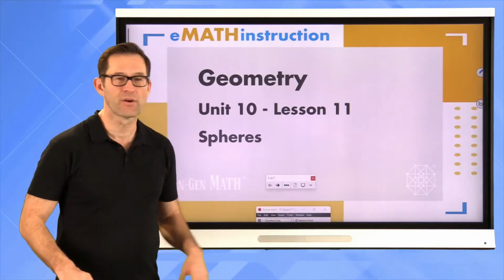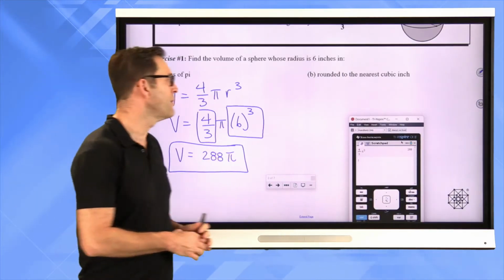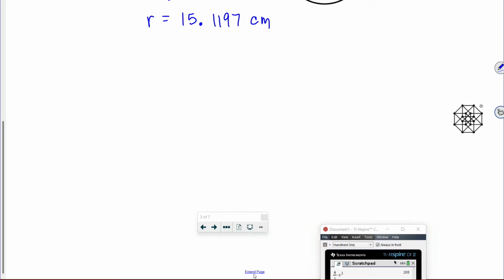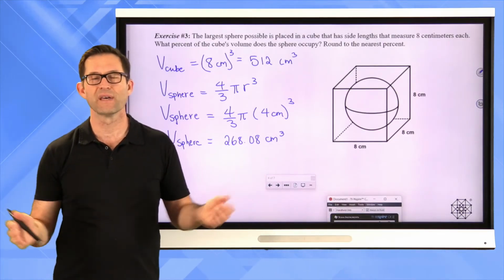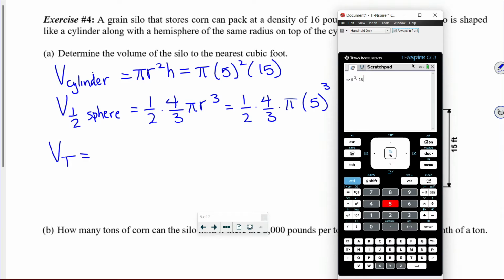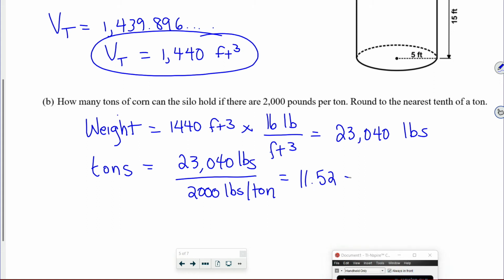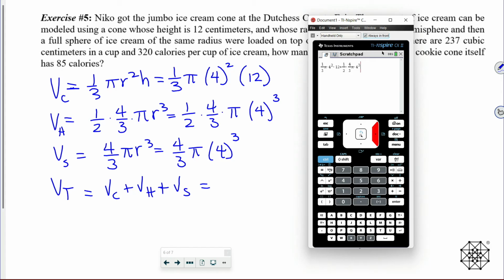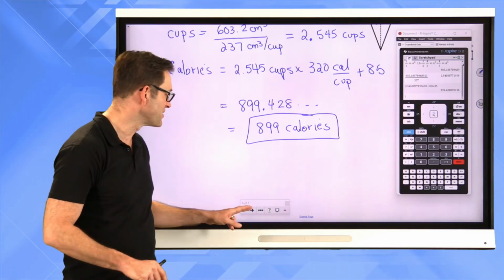N-Gen Math Geometry.Unit 10.Lesson 11.Spheres